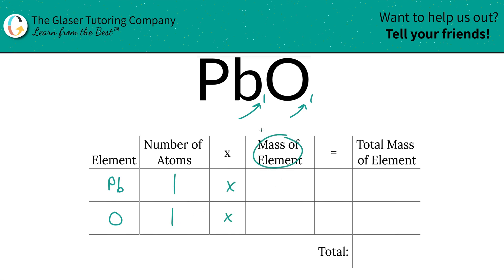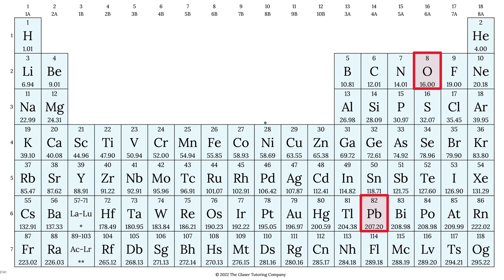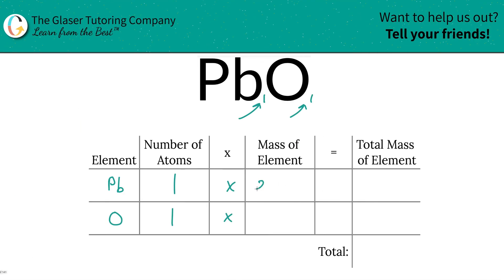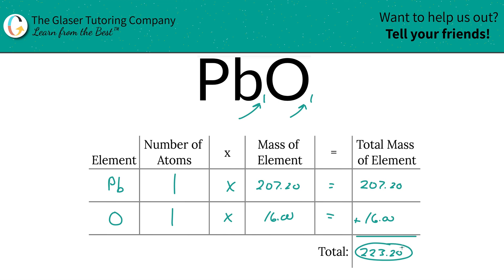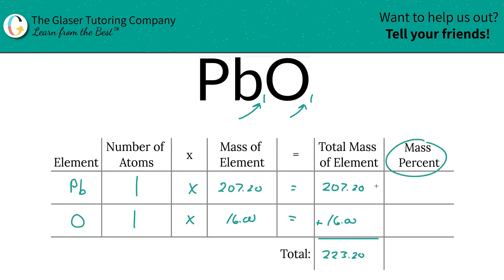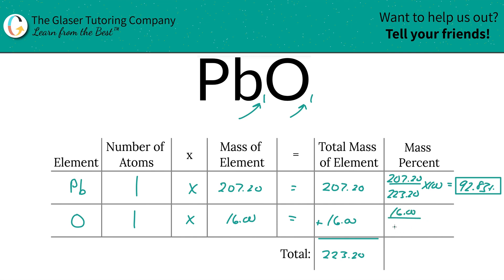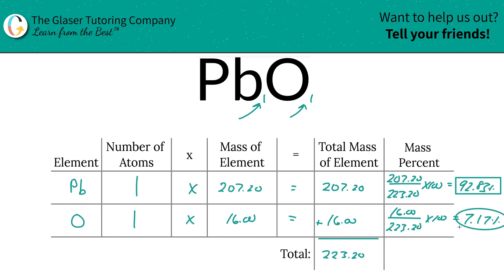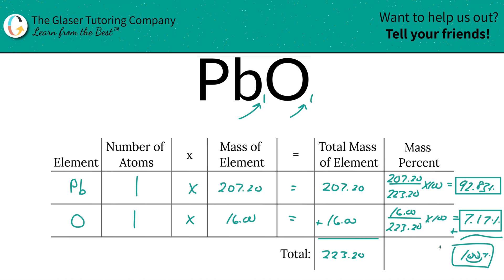How to find the percent composition of PbO (Lead (II) Oxide)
Calculate the percent composition of the following:
PbO (Lead (II) Oxide)